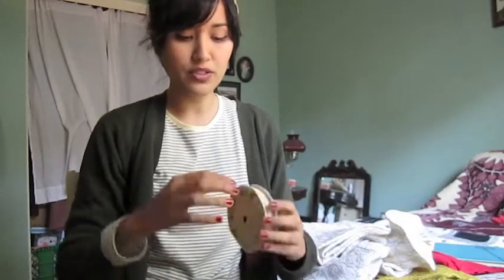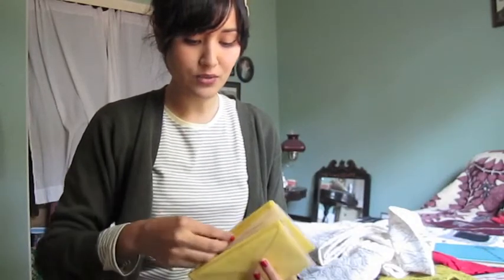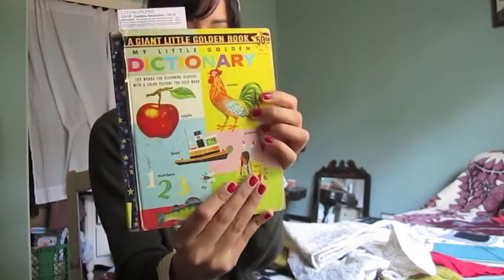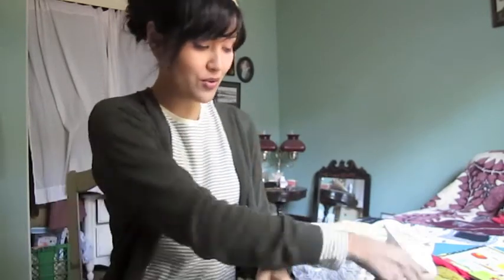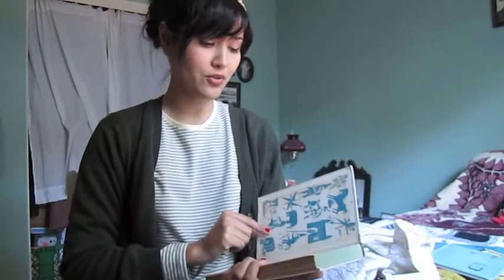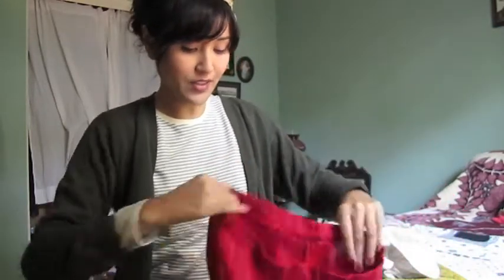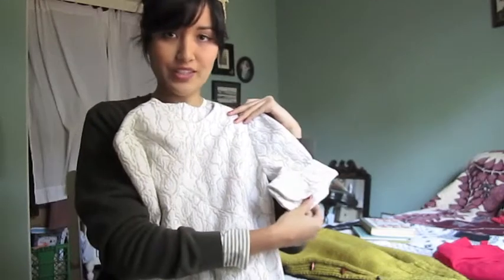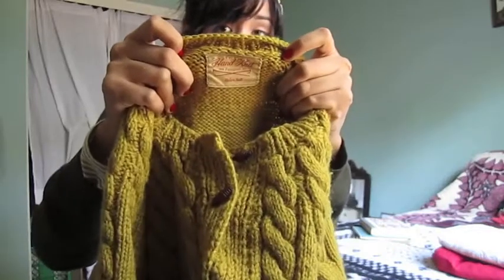Thrift store vintage haul 03